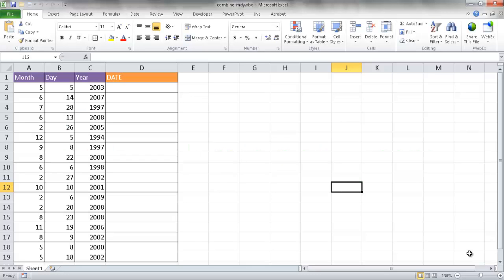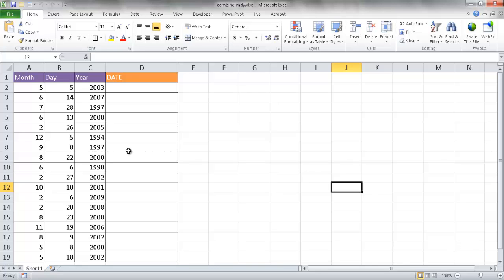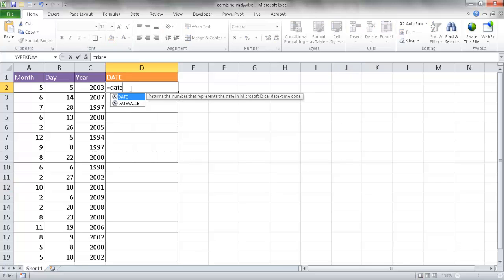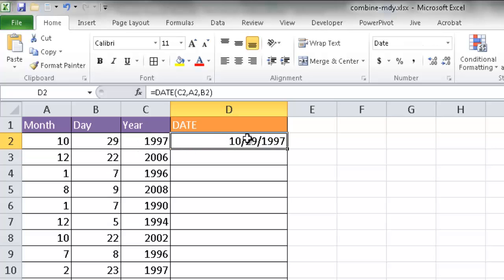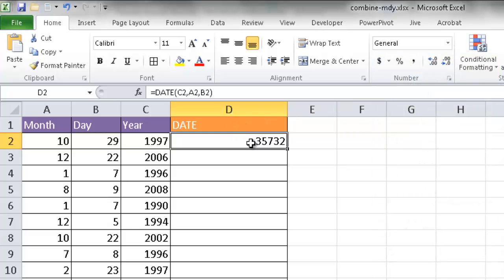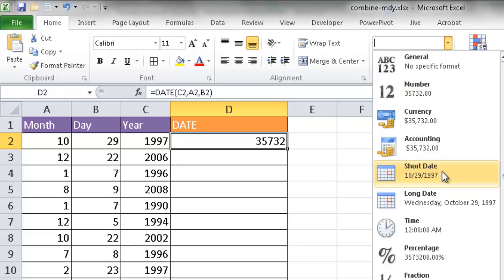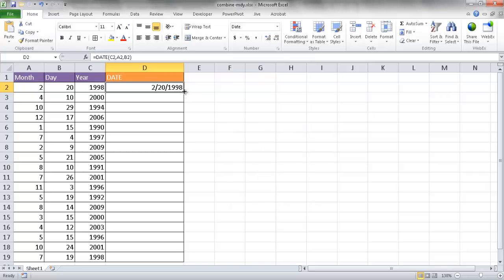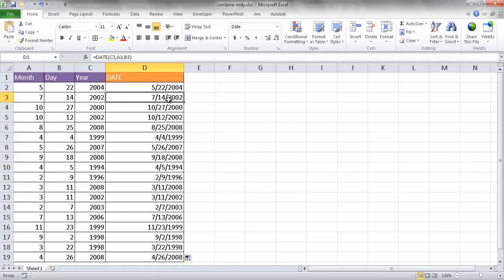Combine Separate Day, Month and Year with the DATE Function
If you have ever received a file that has Month, Day and Years separated into columns it's not easy to view or perform certain calculations. One option is to concatenate the different values. But there is an easier way to do this  -- with the DATE function.

Feel free to provide a comment or share it with a friend!